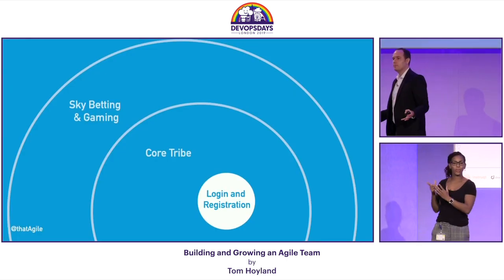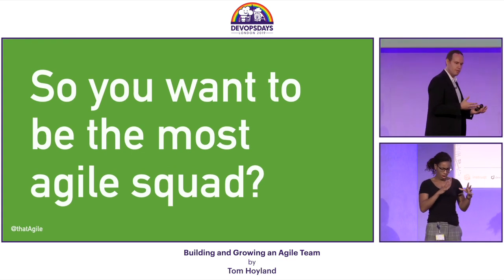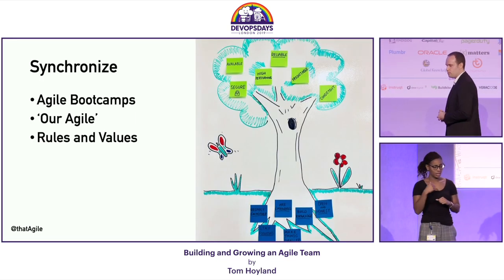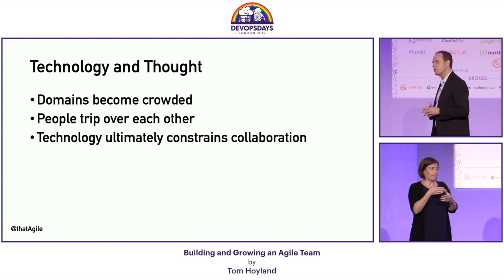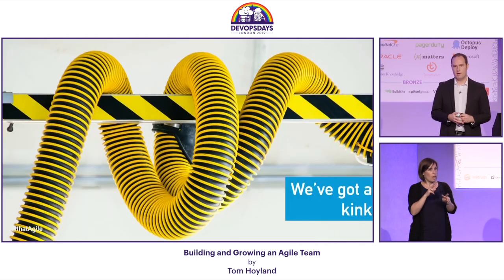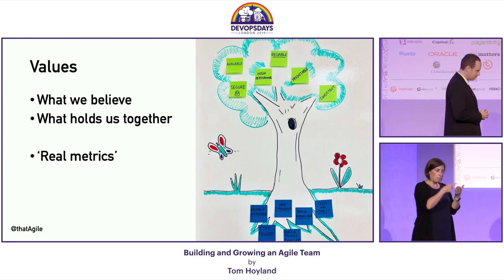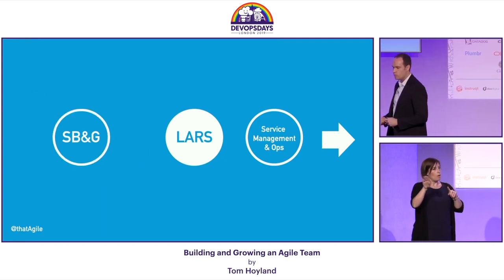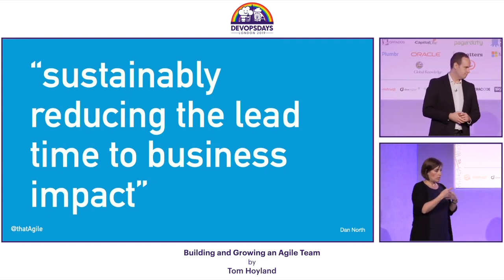Tom Hoyland - Building and Growing an Agile Team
How would you build a team from scratch? What techniques would you use? What metrics should you respond to?

In this talk you’ll see how we assembled a team, embedded agile values, a DevOps mindset and a clear purpose to create a squad with an infectious, high performing culture. We’ll demonstrate the coaching and visualisation techniques we used to reduce batch size and improve quality. You’ll see how to reveal ‘hidden’ product backlogs, make the invisible visible, and use domain driven design, theory of constraints and language to optimise team resilience.